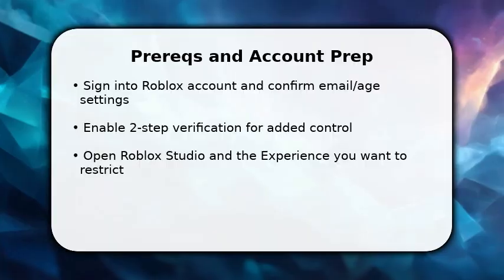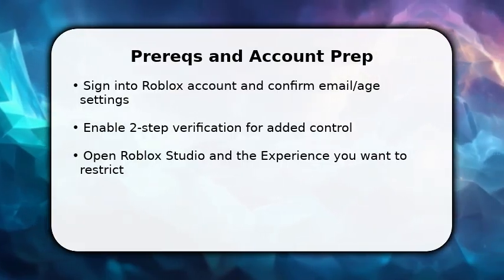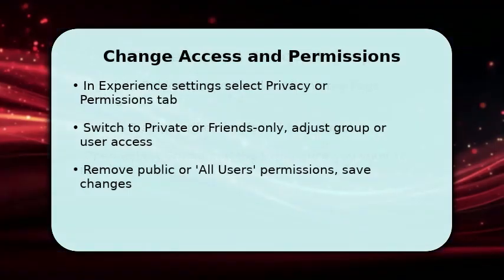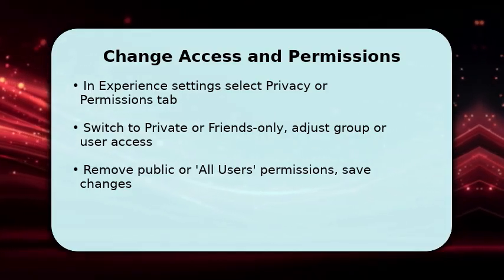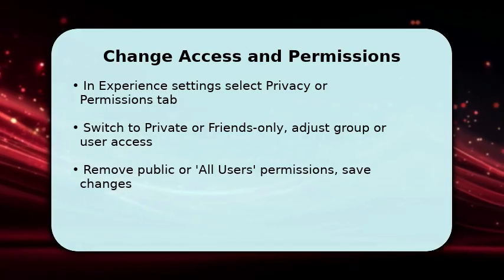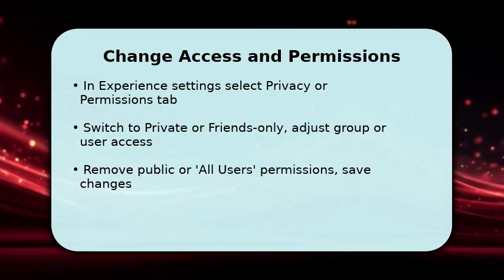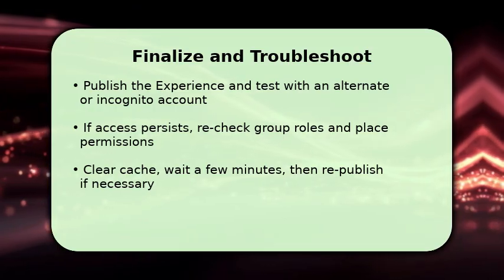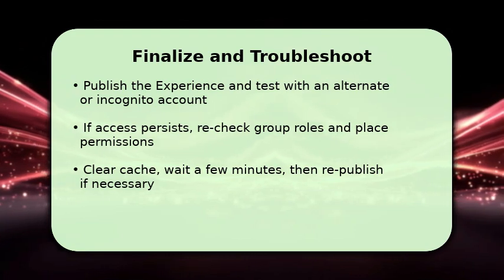How to Get Private Mode in Roblox - Step by Step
How to Get Private Mode in Roblox - Step by Step | 🔒 Surfshark VPN Deal — Stay private and secure. $1.99/mo + 3 Months Free ▸

Dive into the world of Roblox privacy by learning how to enable private mode. This step-by-step guide is perfect for players who want a personal space away from prying eyes, ensuring their gaming experience remains undisturbed and secure.

Roblox, Private Mode, Enable Privacy in Roblox, Steps to Private Modes on Roblox, Secure Your Roblox Experience, How To Enable Invisible Player On Roblox, Privacy Settings For Roblox Players, Roblox Hide From Others Mode, Discreet Gaming in Roblox, Accessing Private Modes on Roblox